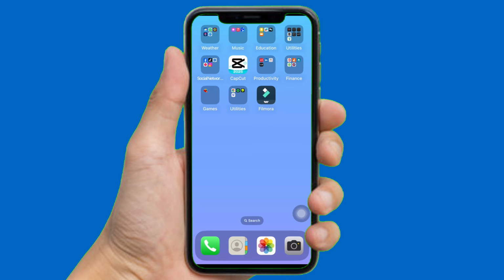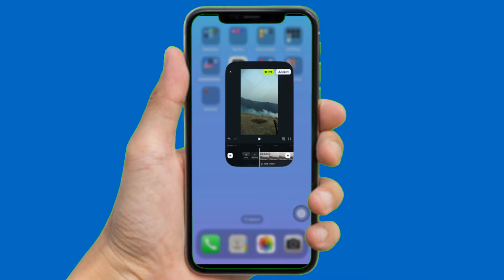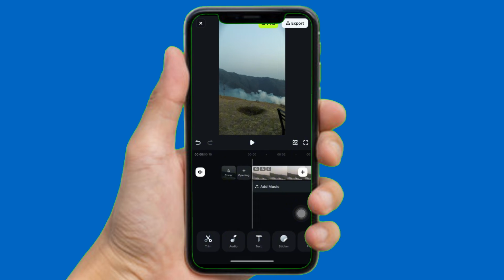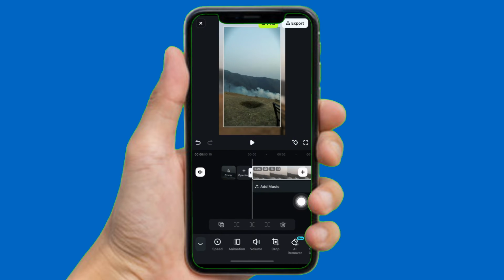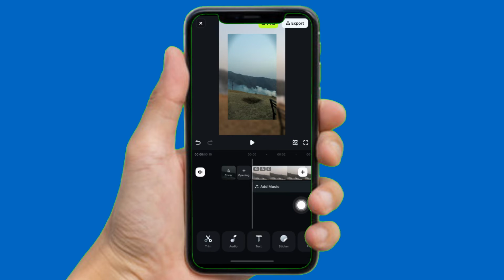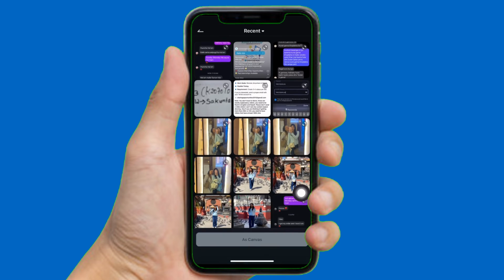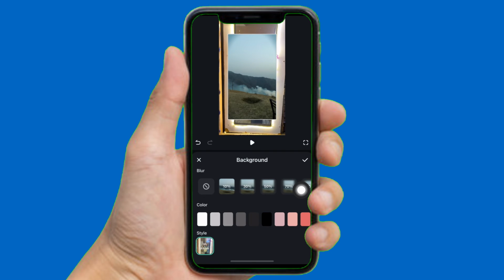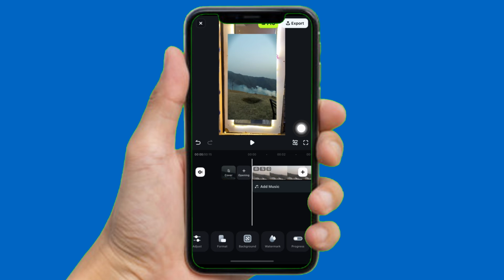How to Add Image Background in Filmora 2025?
Looking to add an image background in Filmora? This easy-to-follow tutorial will show you exactly how to replace your video background with an image. we’ll guide you through the simple steps to get started quickly.

👉 Learn how to add and adjust image backgrounds to your video. With just a few clicks, you can enhance your video with a custom background.

🎬 Watch till the end to perfect your background customization in Filmora!